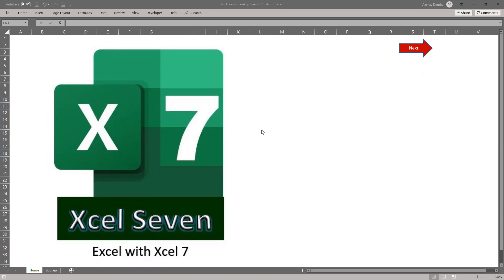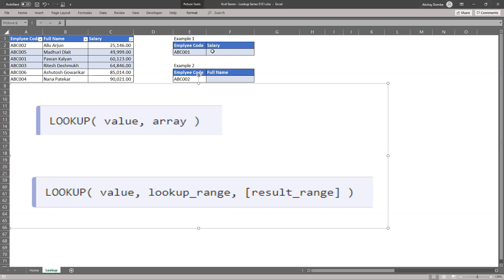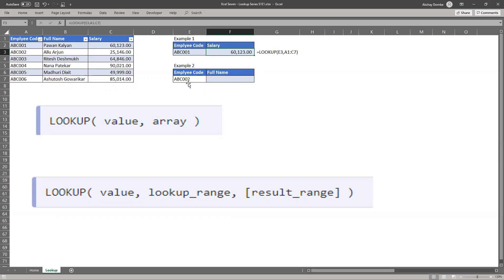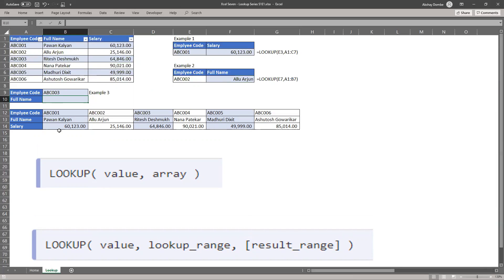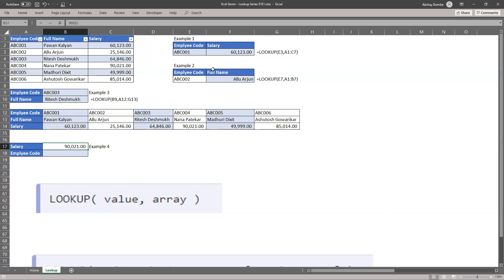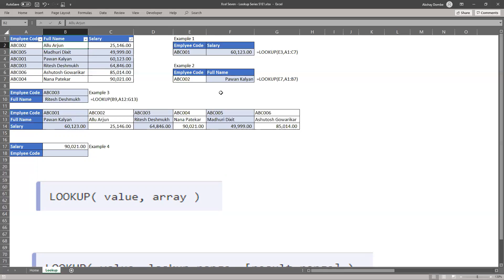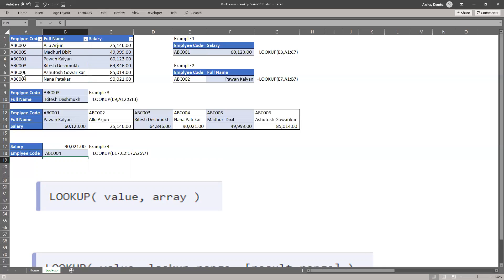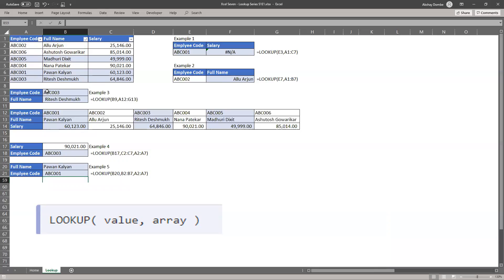Lookup Function Series S1E1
The Microsoft Excel LOOKUP function returns a value from a range (one row or one column) or from an array. The LOOKUP function is a built-in function in Excel that is categorized as a Lookup/Reference Function. It can be used as a worksheet function (WS) in Excel.